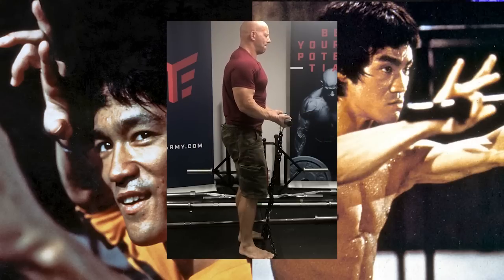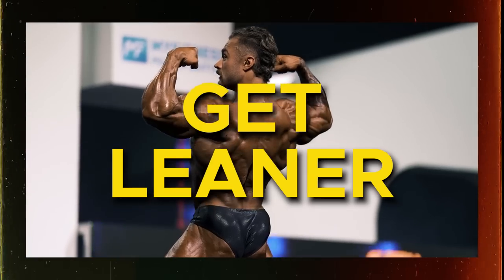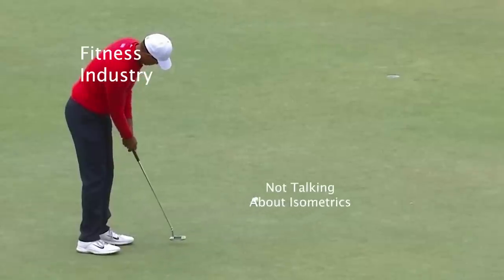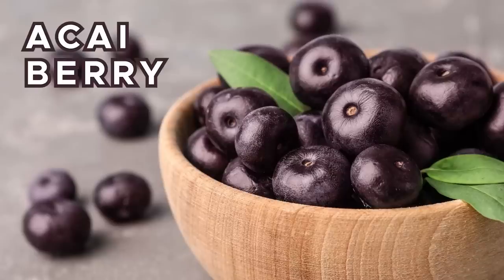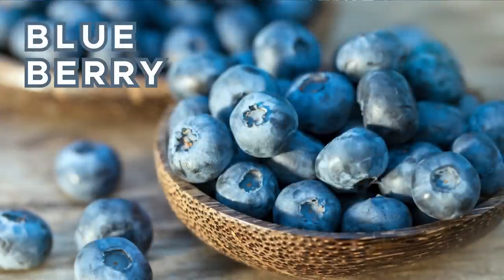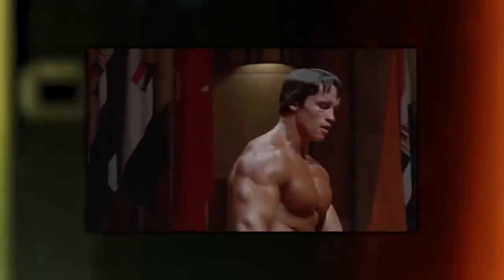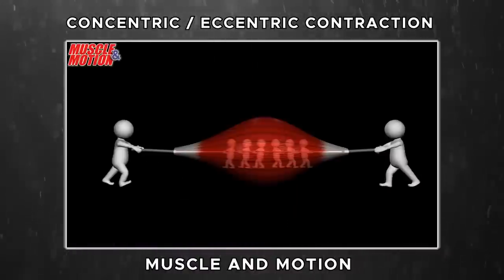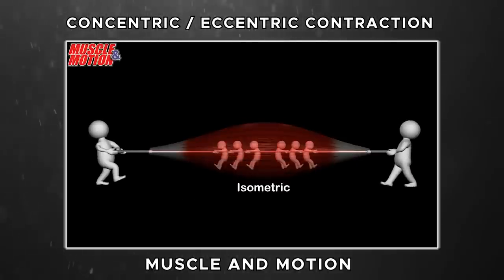Add This to Your Workout to BUILD MUSCLE, Gain Strength, & Burn Body Fat | Mind Pump 2005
00:00 Why isometrics is probably the most underutilized, undervalued, yet MOST effective training tool.
07:02 The unknown benefits and why it’s one of the safest training modalities.
Types of Isometrics.
11:54 1 - Against immovable object.
14:45 2 - Holding a position with resistance.
18:00 3 - Internal and intrinsic.
Ways to use Isometrics.
22:25 1 - Before your workout.
25:51 2 – After your workout.
28:49 3 – In between sets.

Isometric training and long-term adaptations: Effects of muscle length, intensity, and intent: A systematic review

Isometrics for Mass! - T NATION

How To Correct An Imbalance Between The Right & Left Side Of The Body – Mind Pump Podcast

Priming Exercises You Should do Before Lifting Weights – Mind Pump Blog

People Mentioned
Ben Pakulski (@bpakfitness) Instagram